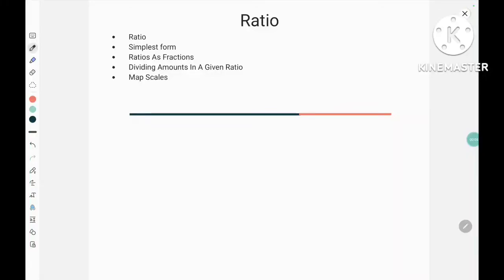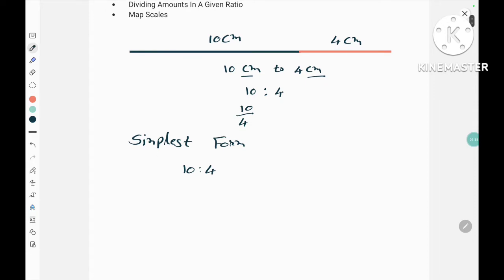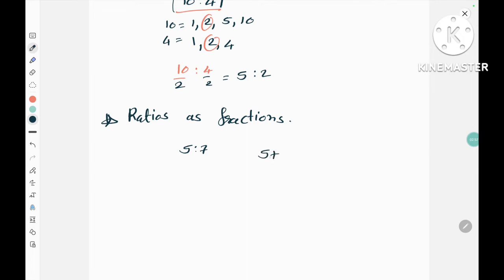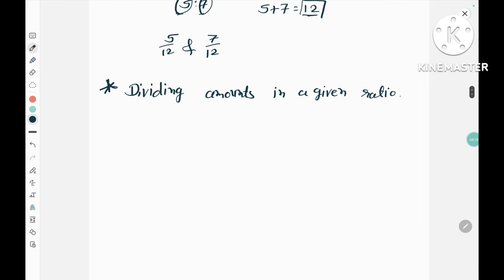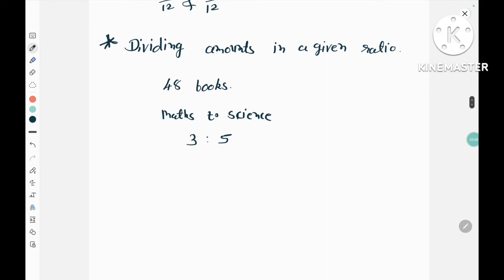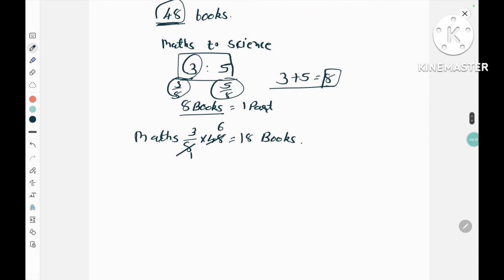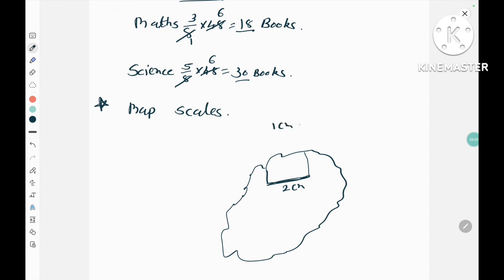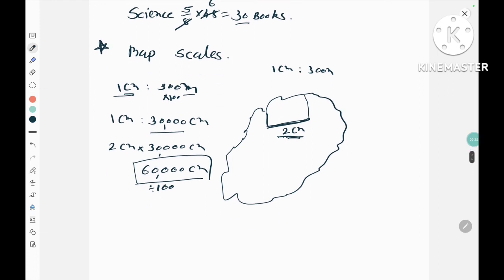Ratio ( Simplest Form, Ratioscas Fractions, Dividing Amounts In A Given Ratio and Map Scales)